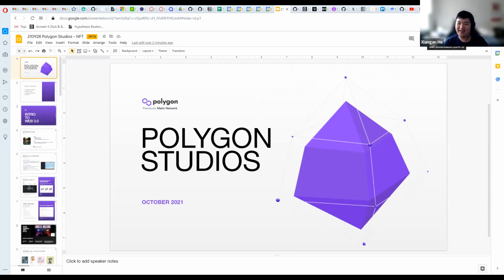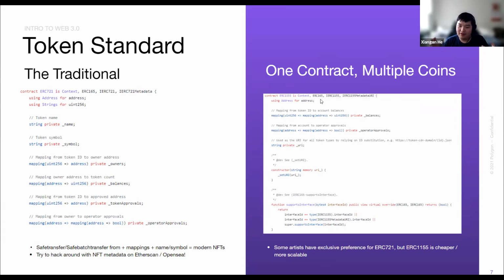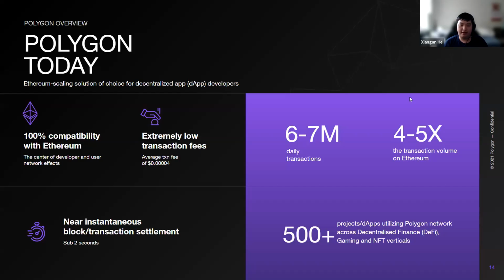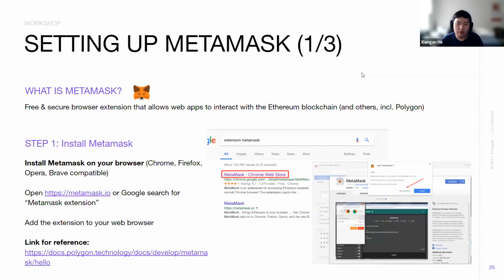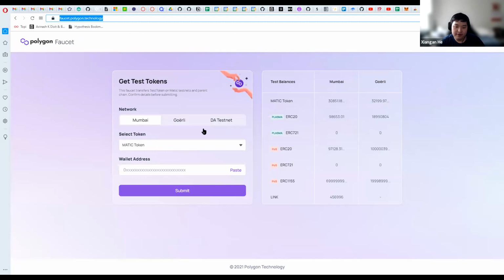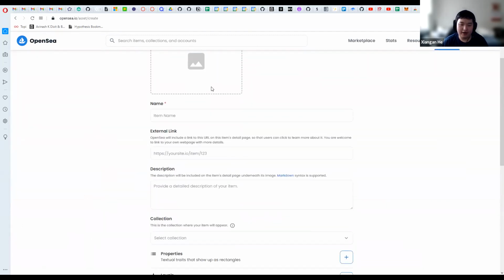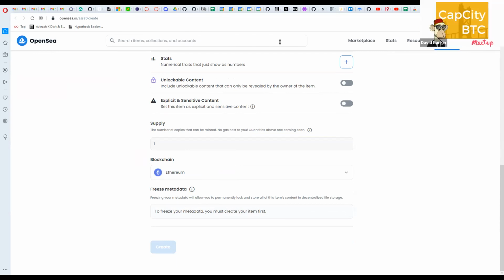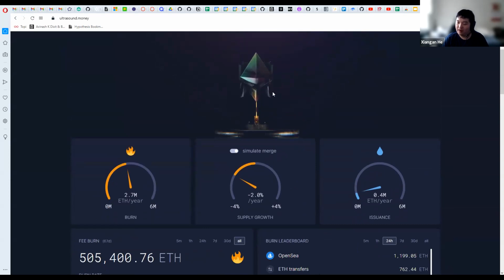Polygon NFT Workshop (Technical)